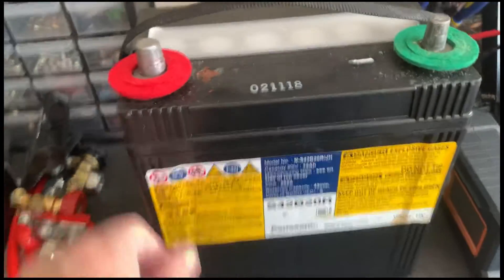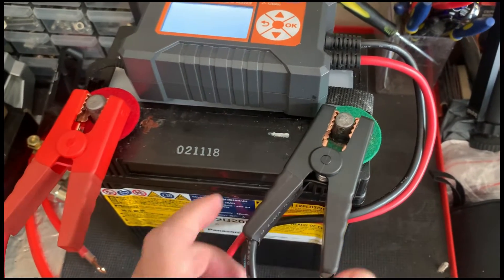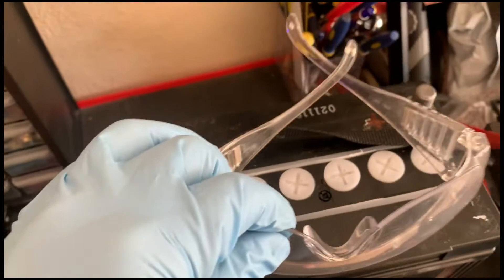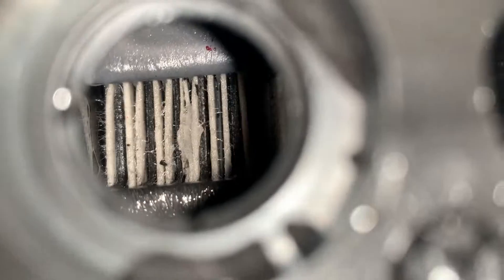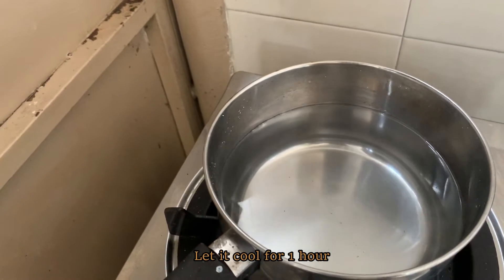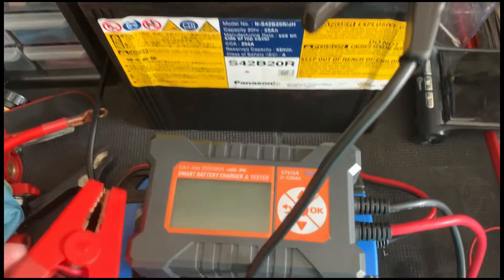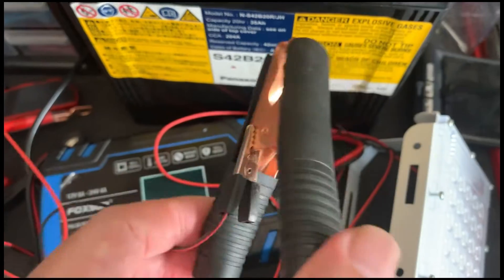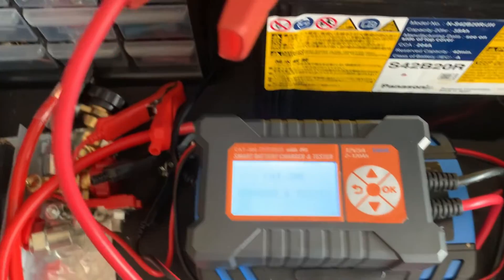Dead 12v VRLA battery restoration - will it work?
Here is my attempt at restoring a dead 12v AGM battery. This is something I did just for trying out to see if it's possible to really restore a 12v AGM. I am not expert in lead acid. Just trying to see if this is possible and what is the outcome after watching other videos on such restoration work.

Update:
After further research I found out this is VRLA battery and not AGM. There are lots of battery sellers claim this is AGM which is incorrect. I should have done better research. Apologize to viewers for this misinformation.